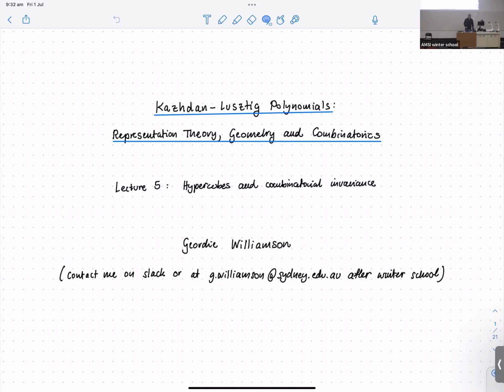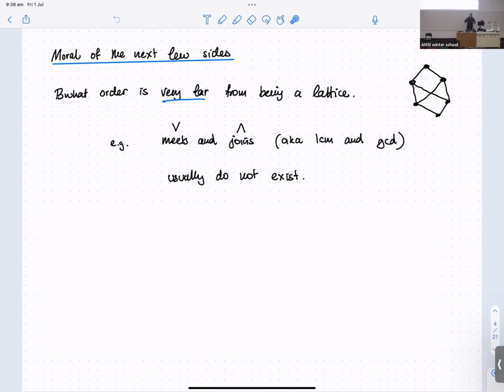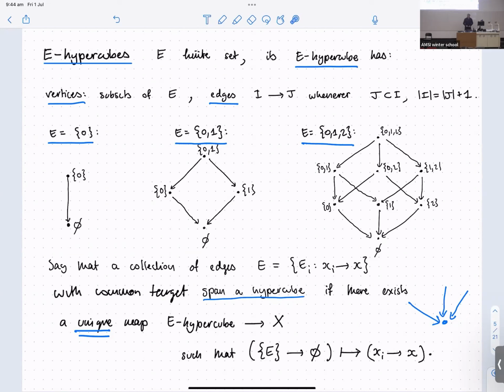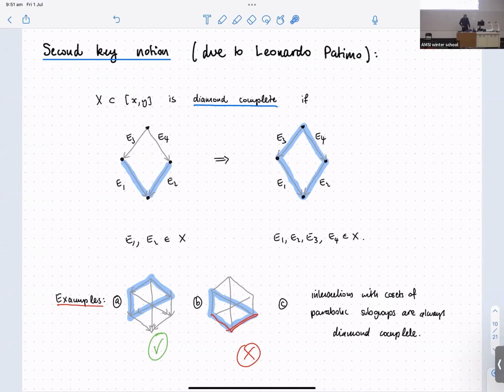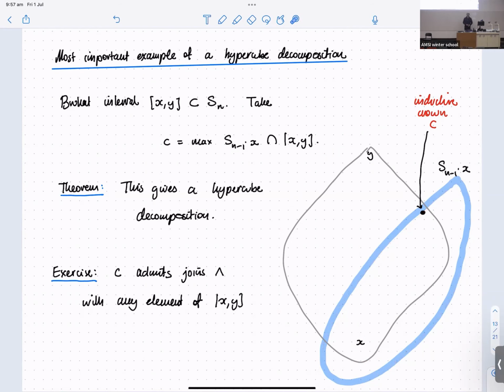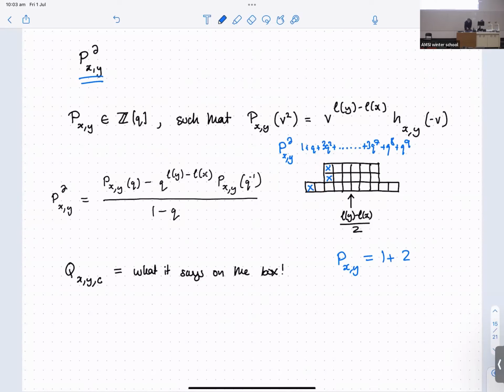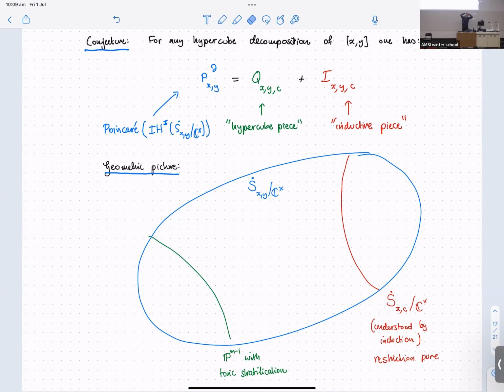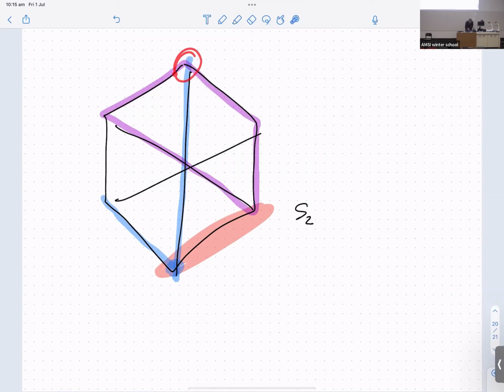Lecture 5 - Kazhdan-Lusztig Polynomials: Representation, Geometry and Combinatorics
Lecture by Professor Geordie Williamson, University of Sydney Mathematical Research Institute, as part of the AMSI-MSRI Winter School 2022.

Hosted over two weeks at the University of Queensland, The Australian Mathematical Sciences Institute (AMSI) partnering with the Mathematical Sciences Research Institute in America (MSRI) delivered 20 lectures in Brisbane and online to students in Hawaii.

The program featured lecturers at the forefront of their fields, and was designed for postgraduate and early-career researchers in the mathematical sciences and cognate disciplines interested in exploring new directions in representation theory.

The 2022 program offered a range of specialist topics with overarching themes including classical group theory, character theory, homological algebra, lie groups and algebraic groups.